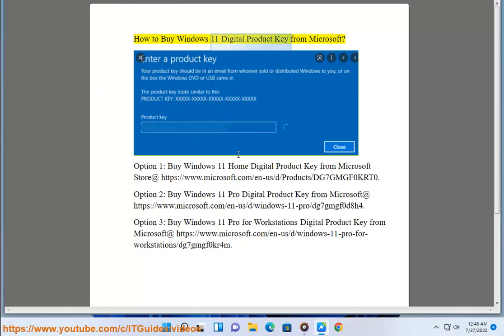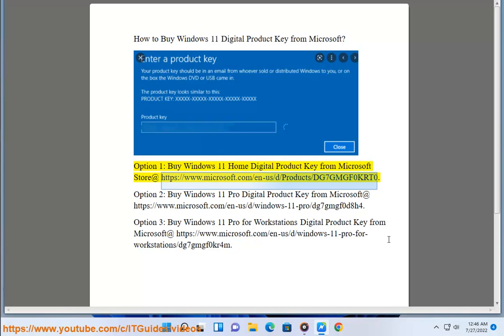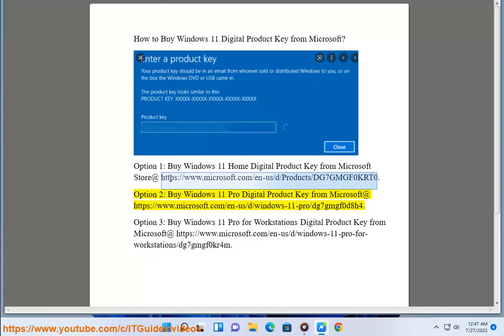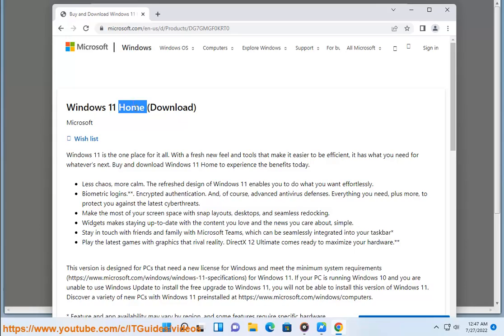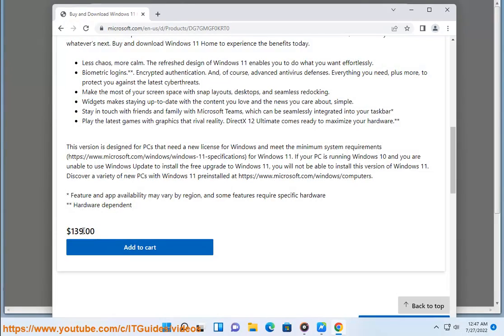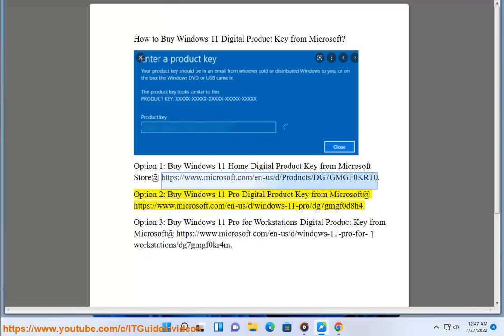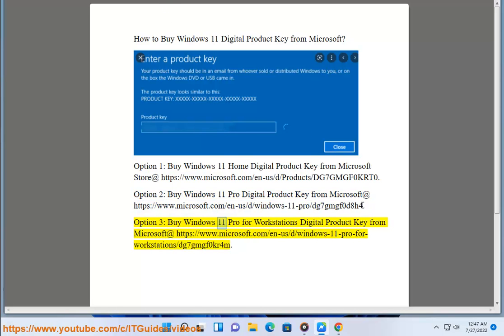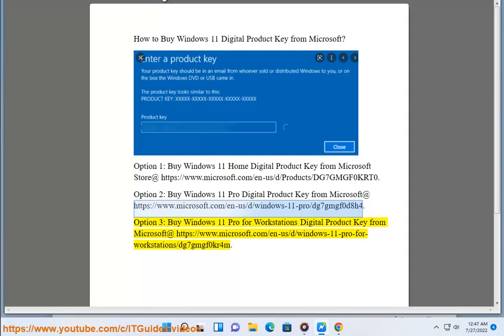Buy Windows 11 Digital Product Key from Microsoft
Here's how to Buy Windows 11 Digital Product Key from Microsoft:

Option 1: Buy Windows 11 Home Digital Product Key from Microsoft Store@
Option 2: Buy Windows 11 Pro Digital Product Key from Microsoft@
Option 3: Buy Windows 11 Pro for Workstations Digital Product Key from Microsoft@